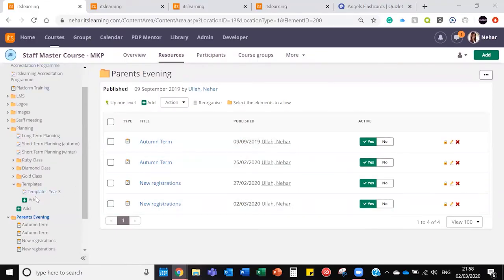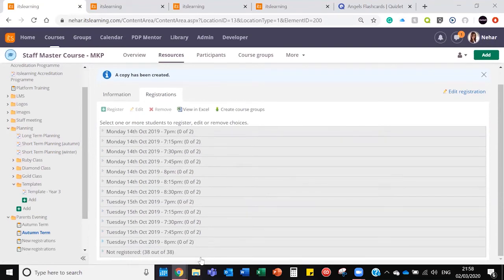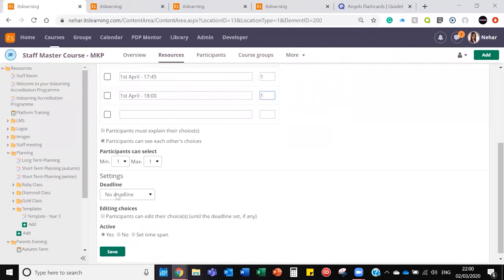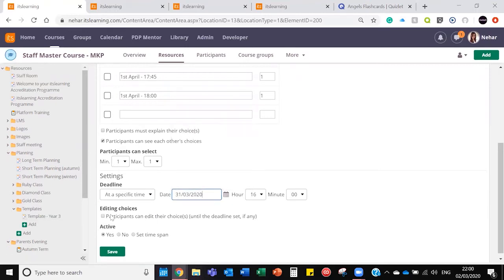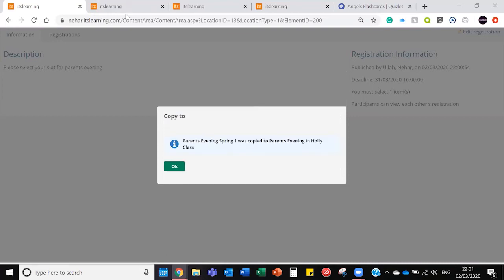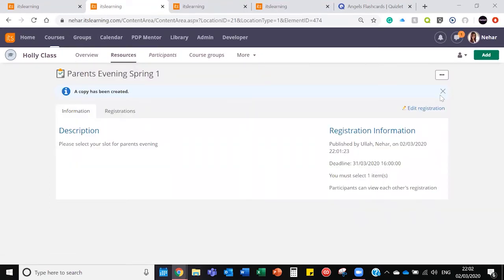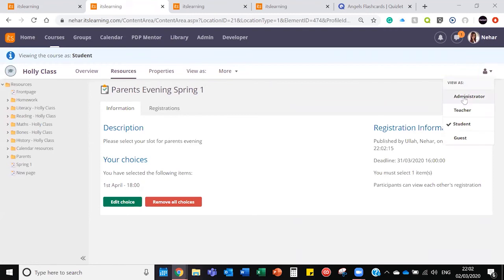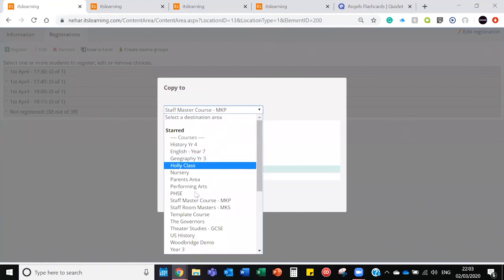itslearning for Primary Schools Part 5 - How to set up Parent Evening Bookings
In this video, we show how you can use the registration tool to set up parent evening bookings.